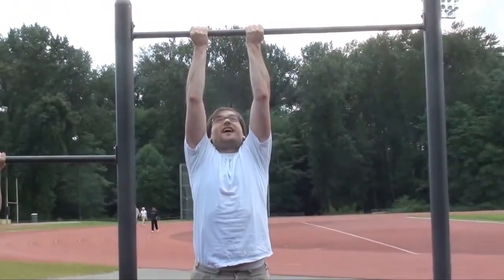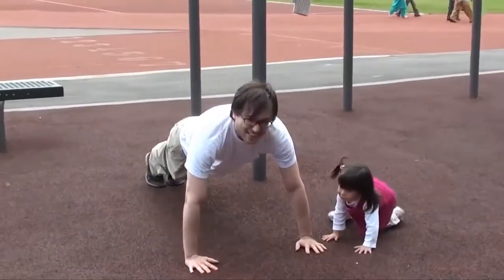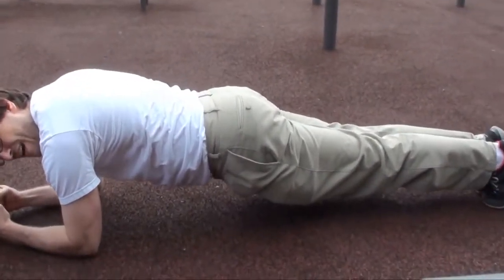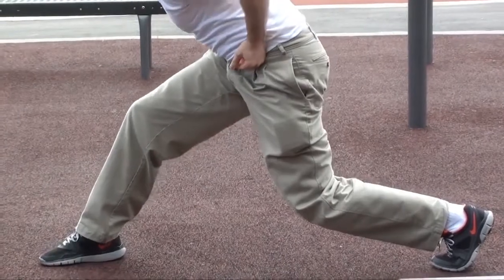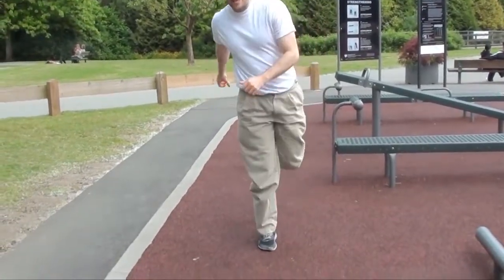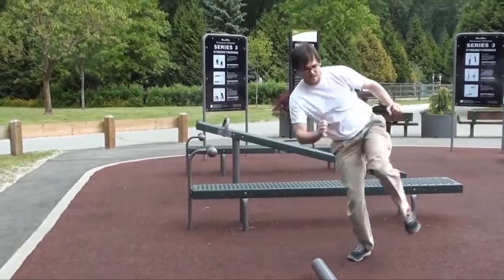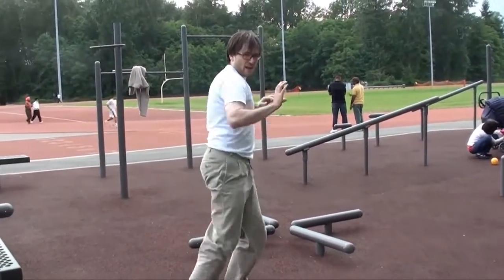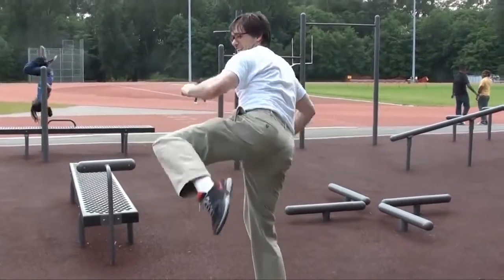George the Chubby Gamer Exercises!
Jun 12, 2011 - If this chubby gamer can do it, so can you :-)